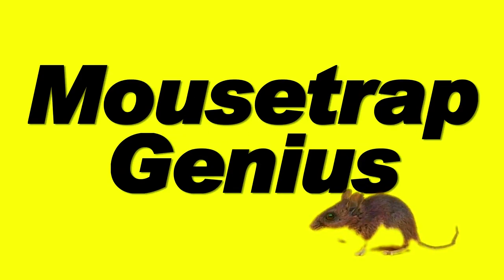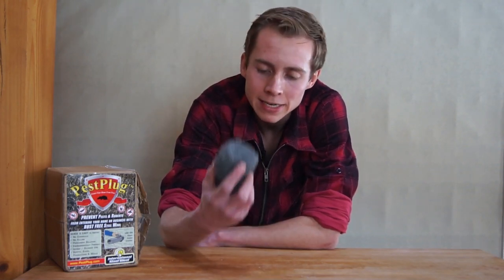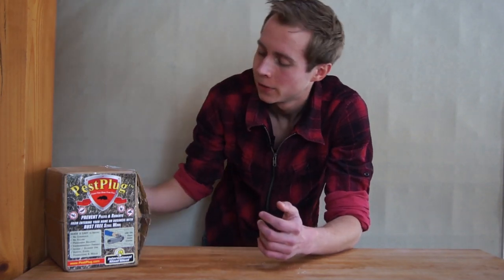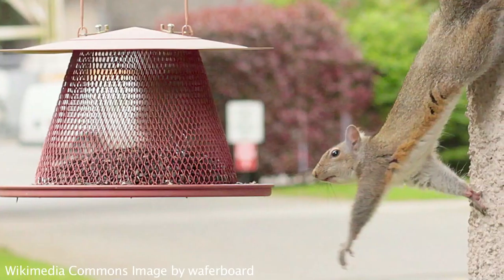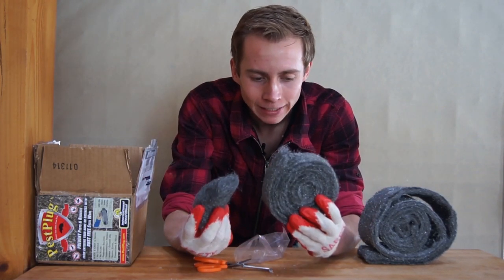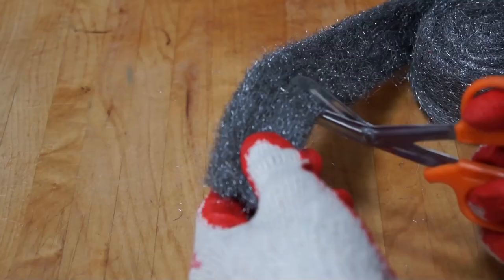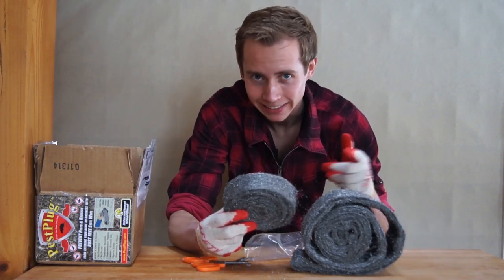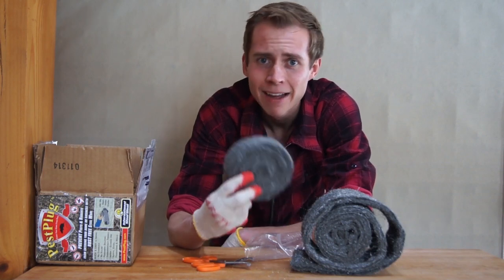How to protect your home from mice BEFORE they get in: PestPlug Kit Review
If you found this video helpful and are ready to purchase or shop for any gear, please support us by using this link to search for your best deal on Amazon

AS PROMISED, here's the link to the PestPlug on Amazon

Have a serious invasion?

Check out my friends who made the intro music, The Grecian Urns on iTunes

Other important information:
You take any action based on or inspired by the information in this video at your own risk. We are not liable or responsible for any injury or loss of life or property resulting directly or indirectly from use of products featured in this video, from following advice given in this video, or from imitating or recreating actions seen in this video. It is your responsibility to make sure that any action that you take is legal in the jurisdiction in which you take it.